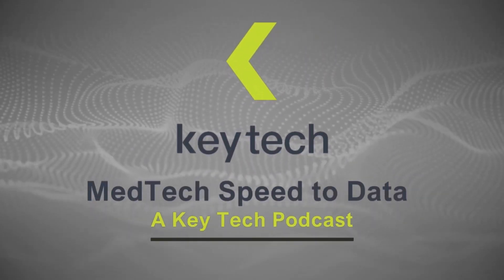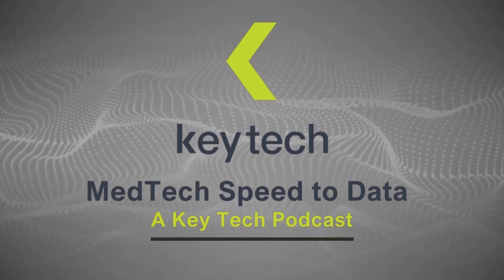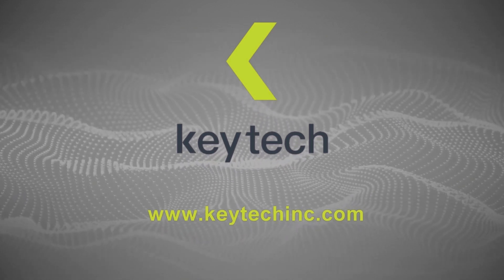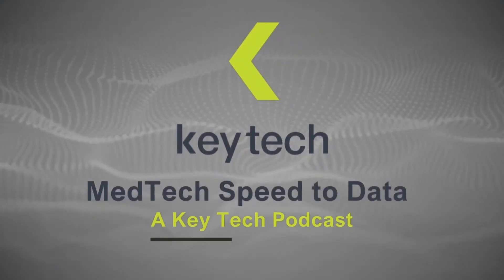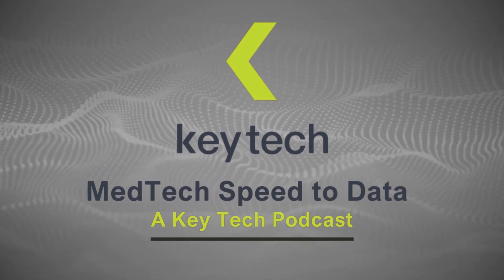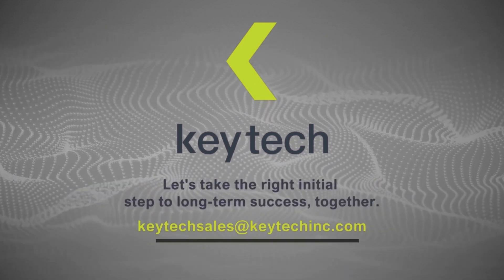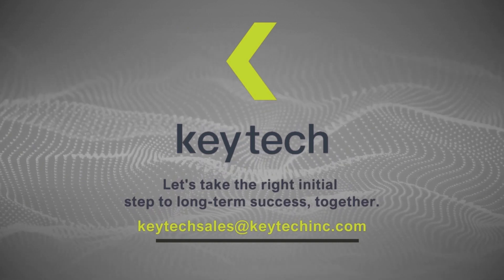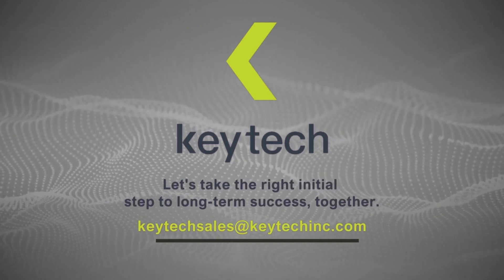Ep33 Design as a Platform for Future Assay Tests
Astek Diagnostics is a Baltimore-based MedTech startup developing a platform for diagnosing urinary tract infections (UTIs) with unprecedented speed and accuracy.

In Episode #33, Key Tech’s Andy Rogers and Lauren Eskew discuss this exciting development with Astek Diagnostics co-founder and CEO Dr. Mustafa Al-Adhami.